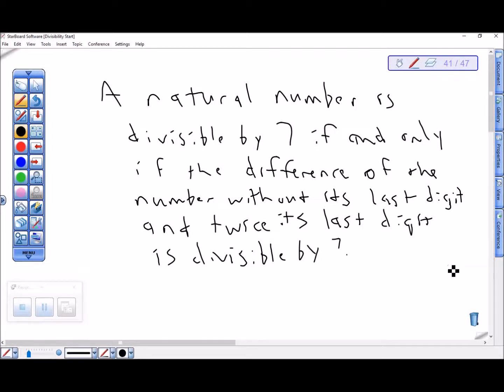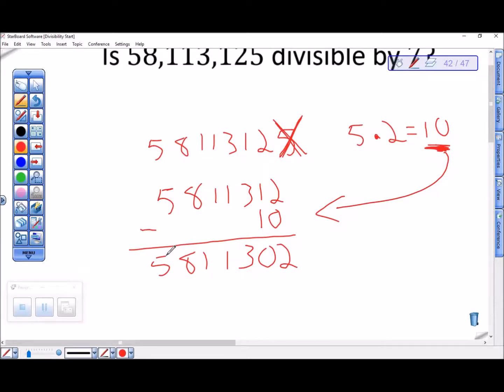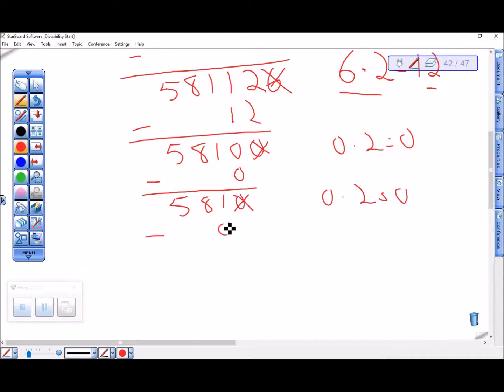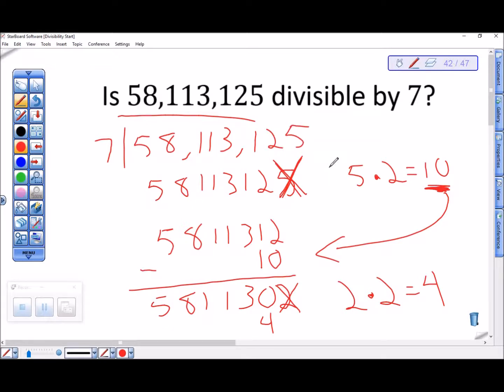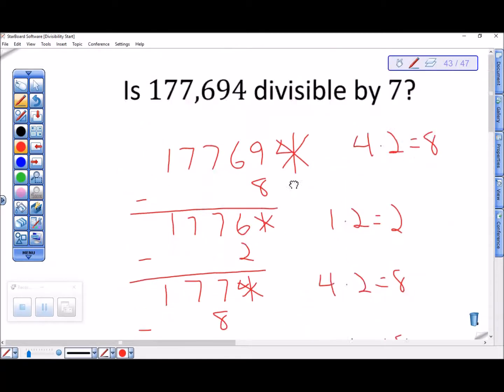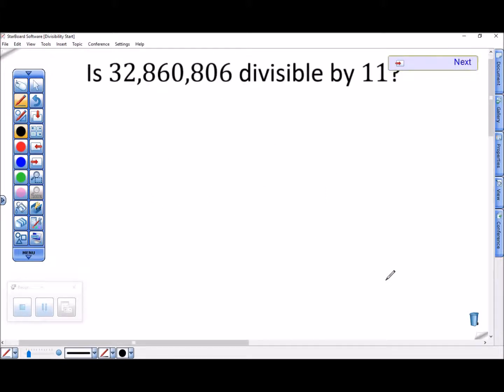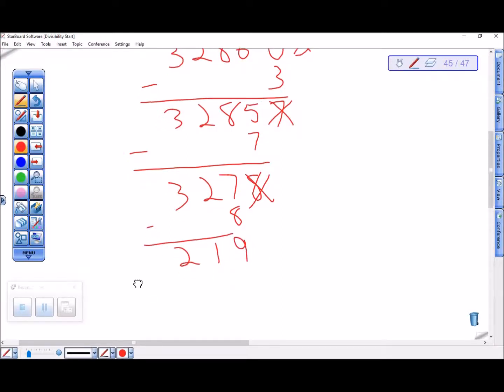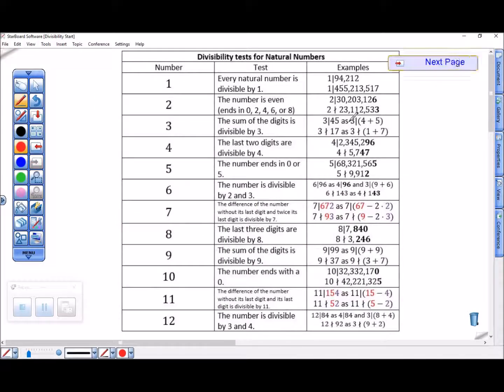Weird Subtraction Divisibility Tests (7 and 11)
There are a lot of tests for 7 and 11, but none of them are as straightforward as those for the other numbers between 1 and 12.  I decided to demonstrate a similar test for each involving removing the last digit and subtracting.